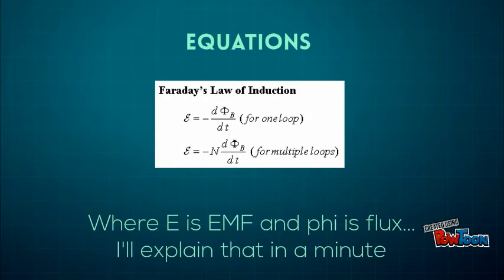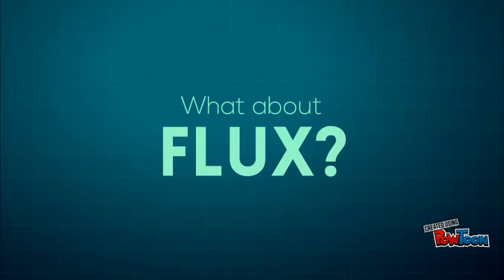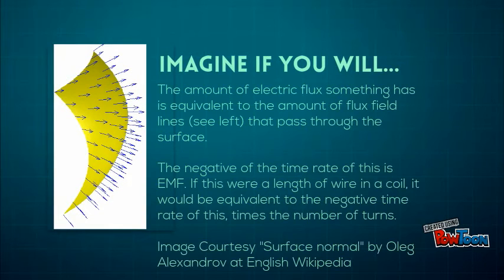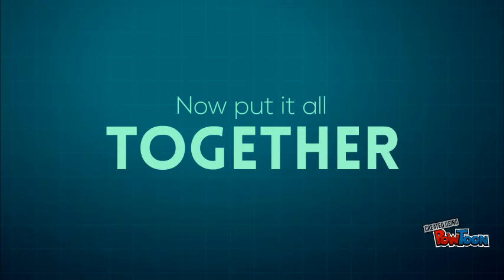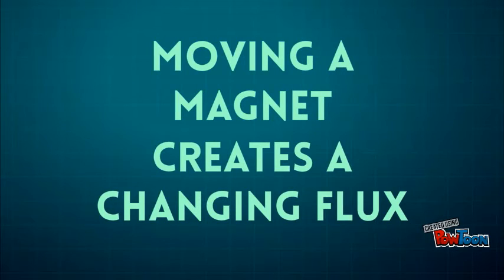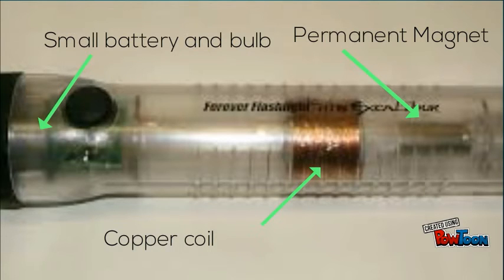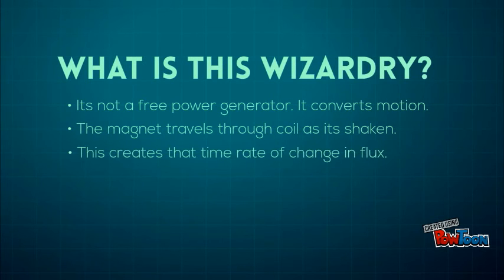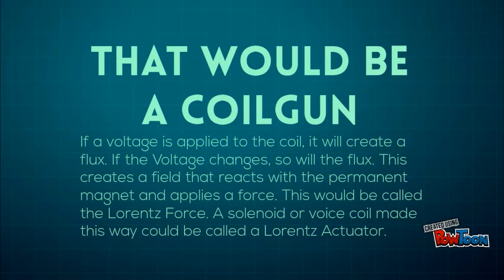No Flux Given: Faraday's Law likeimfive Version 2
Built for Electromachinery Midterm 1 Fall 2015 version 2-- Created using PowToon -- Free sign up -- Create animated videos and animated presentations for free.  PowToon is a free tool that allows you to develop cool animated clips and animated presentations for your website, office meeting, sales pitch, nonprofit fundraiser, product launch, video resume, or anything else you could use an animated explainer video. PowToon's animation templates help you create animated presentations and animated explainer videos from scratch.  Anyone can produce awesome animations quickly with PowToon, without the cost or hassle other professional animation services require.